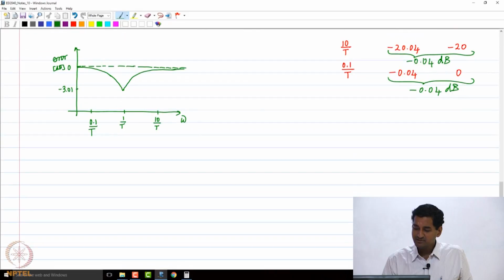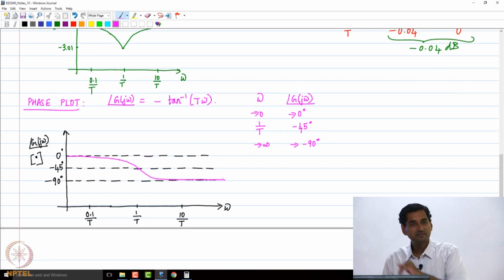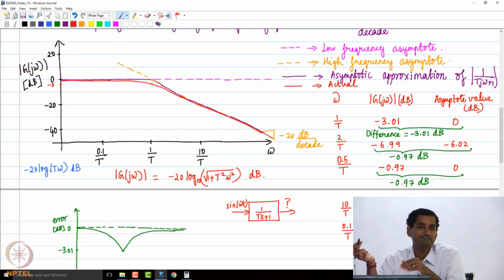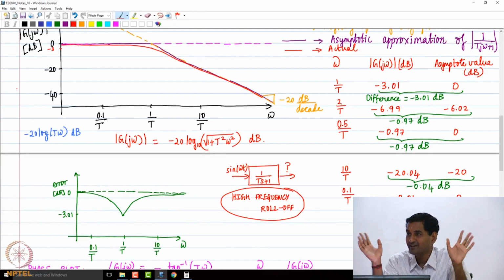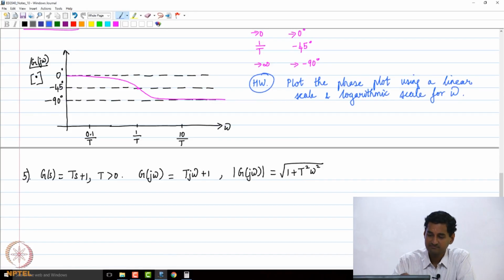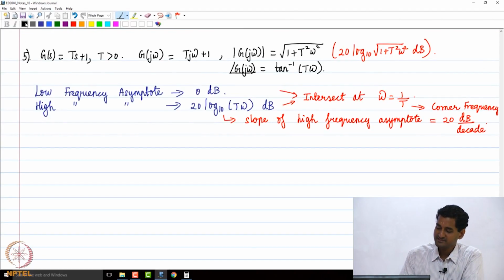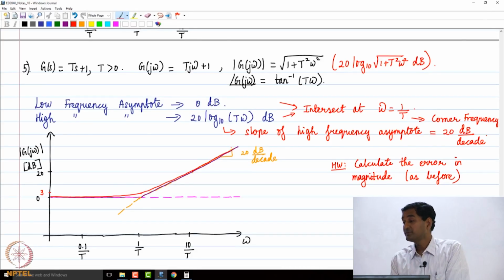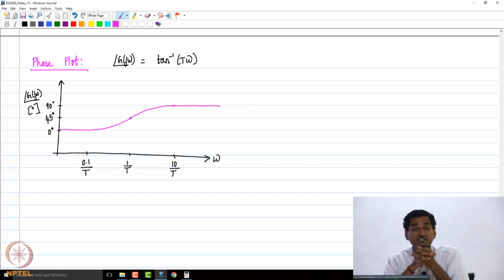Bode Plot 2- Part 2